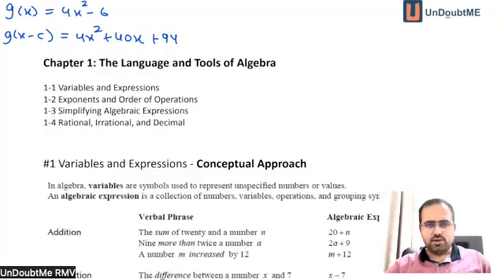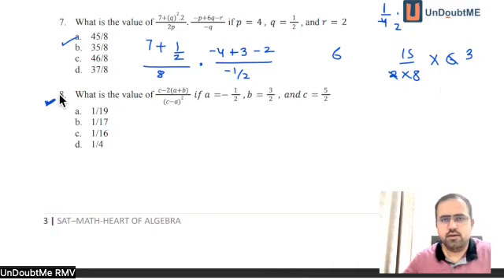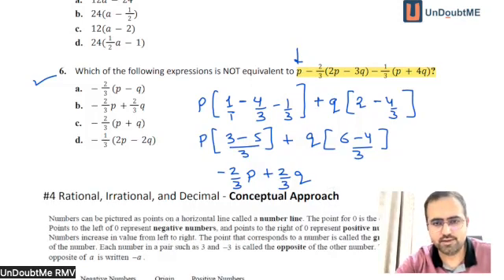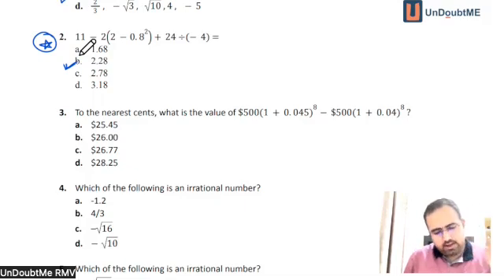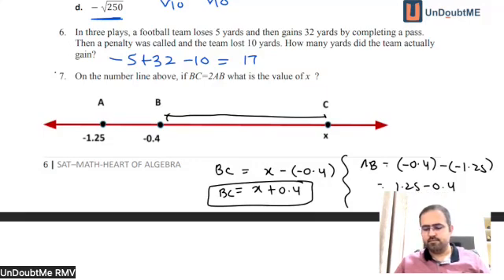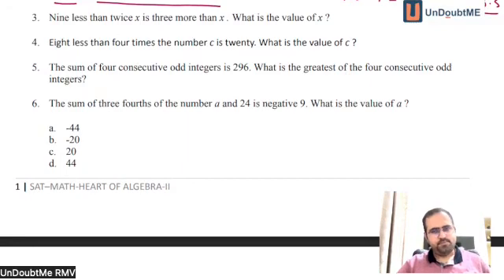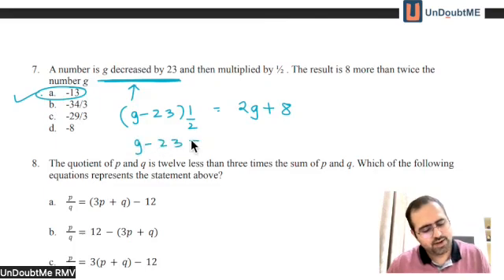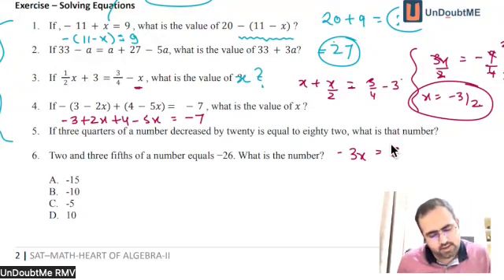SAT Lecture 1 Unit 1 & 2